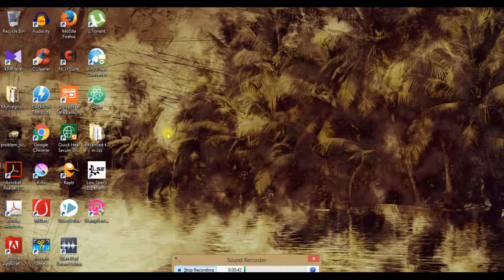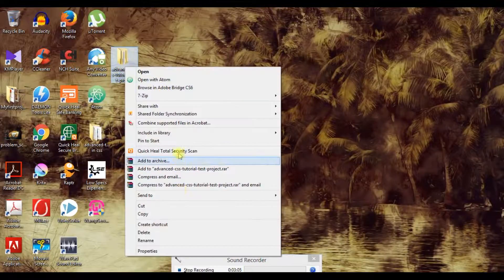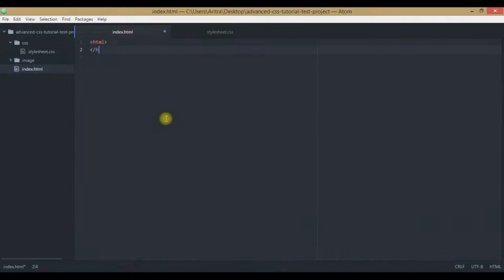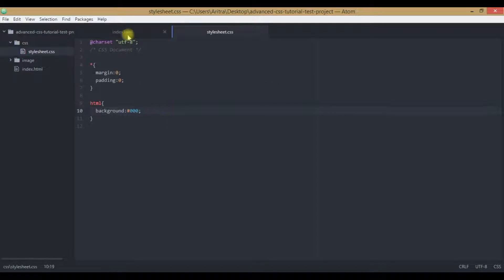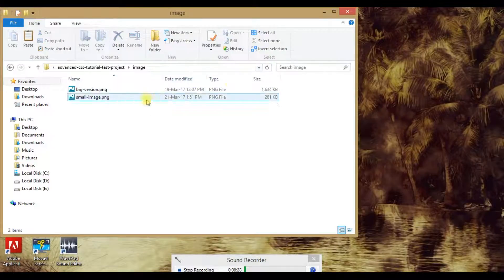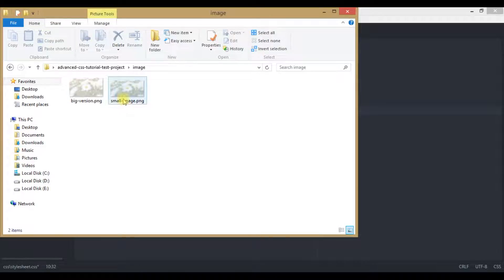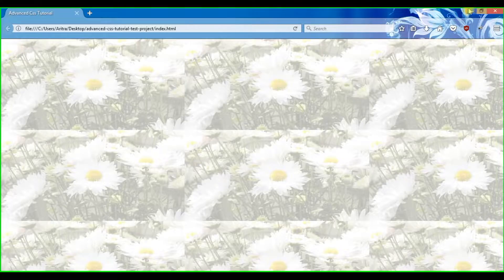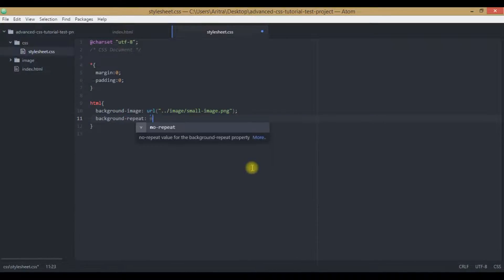CSS Tutorials for Beginners-How to Insert Background Images in HTML and make it Full-sized - Part 2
Description: How to insert Background Images in HTML pages || Make full-sized background image || CSS Tutorial for Beginners - Part 2 || Learning Simplified

In this tutorial, we covered following points:

1) Preparing ourselves to build up our template
2) Setting up our new project
3) Files and folders arrangement / creating root folder and associated folders
4) Creating index.html and stylesheet.css
5) Copying required images into image folder of the root folder
6) Discussion on background properties
7) How to make full-sized background for your HTML document
8) Ending up this tutorial.

Music Courtesy :
Arka Ghosh on behalf of Learning Simplified